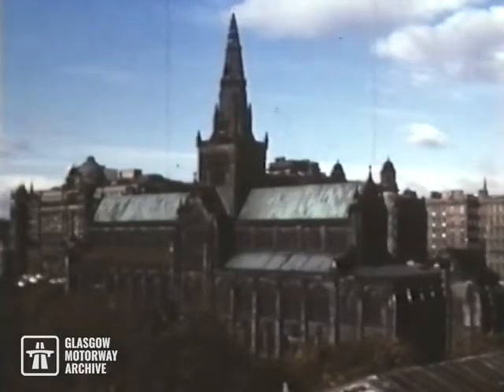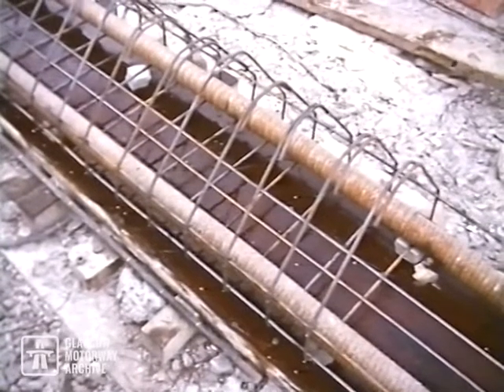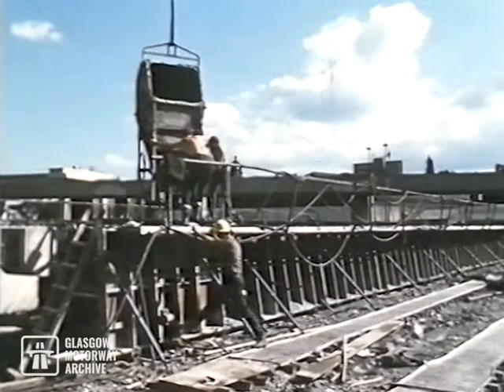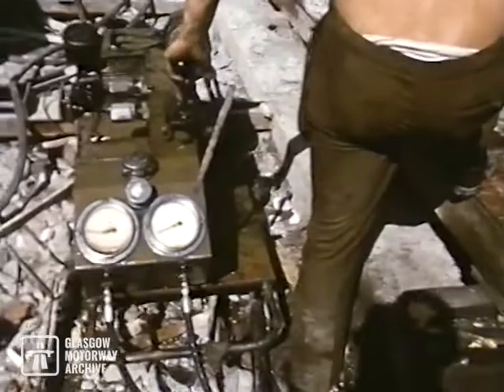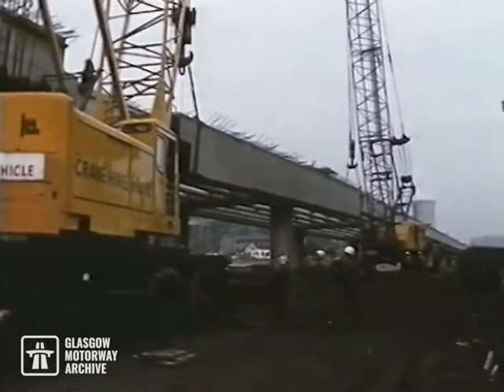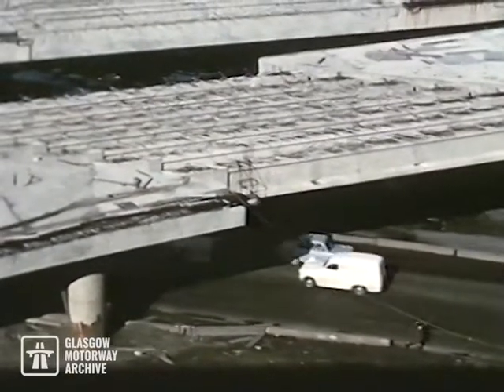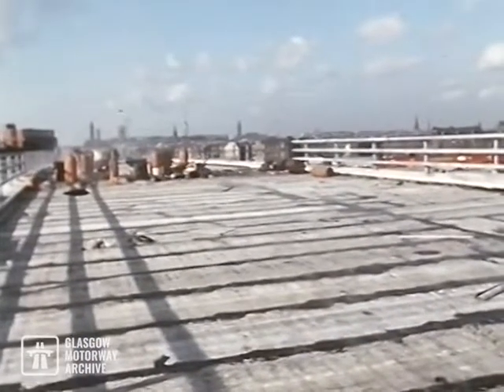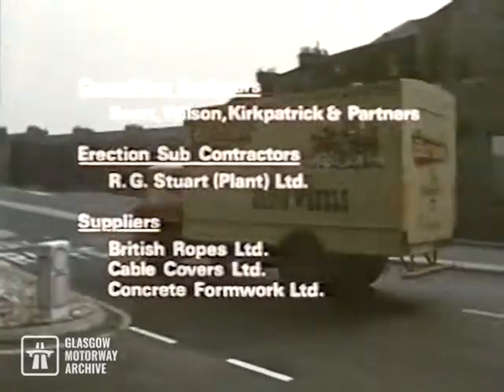Construction of the M8 Motorway, Woodside Viaducts, Glasgow in the 1970s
Film charting the construction of the Woodside Viaducts of the M8 Inner Ring Road project in Glasgow from 1969 to 1971. Produced for the project's Consulting Engineer, Scott Wilson Kirkpatrick by Templar Films.

Donated to Glasgow Motorway Archive in 2020 by AECOM, successor company to Scott Wilson Kirkpatrick. Copyright remains with them.